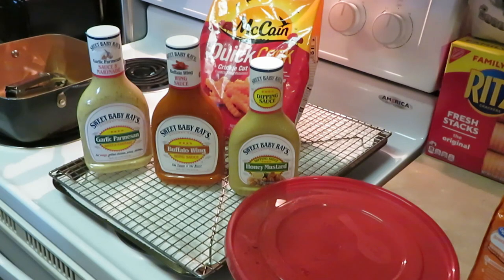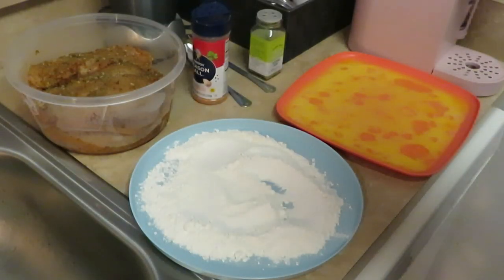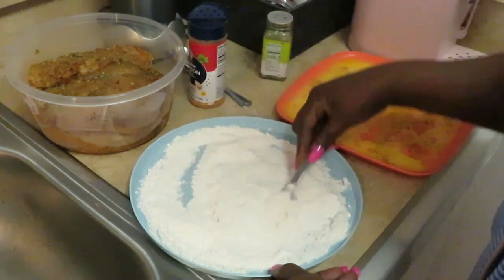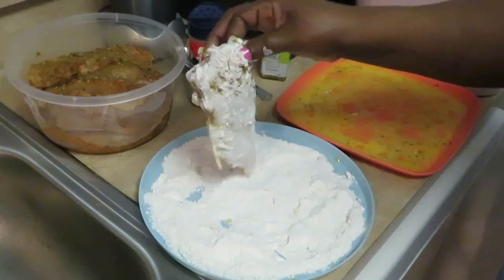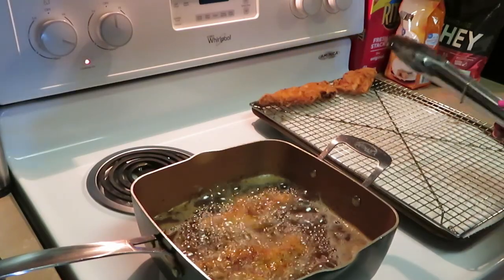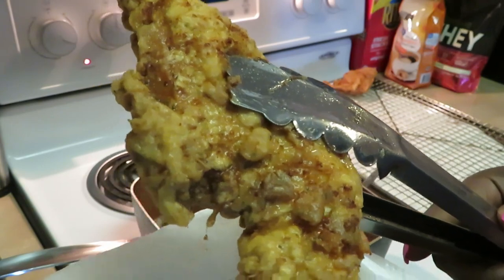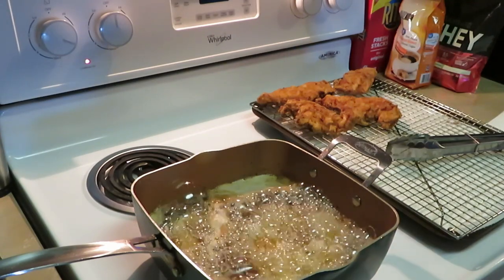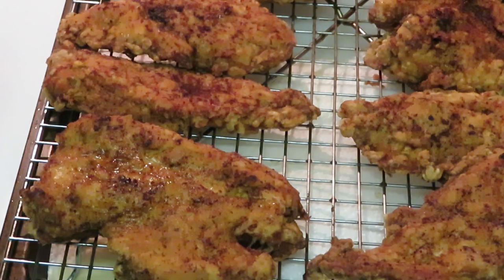Homemade Chicken Sandwhiches